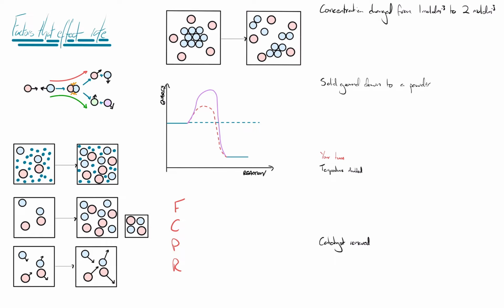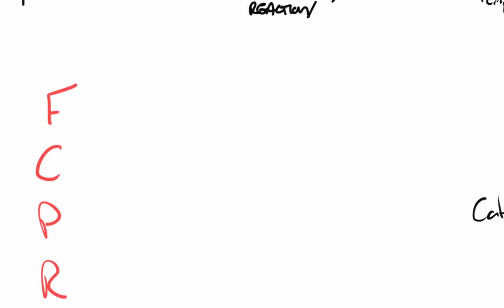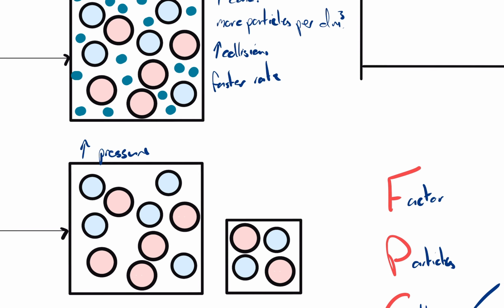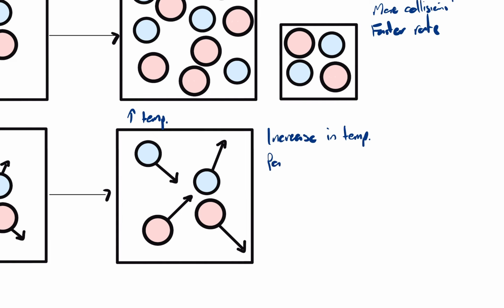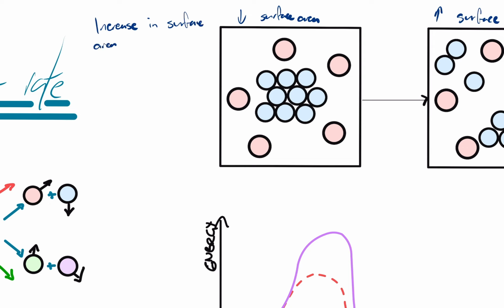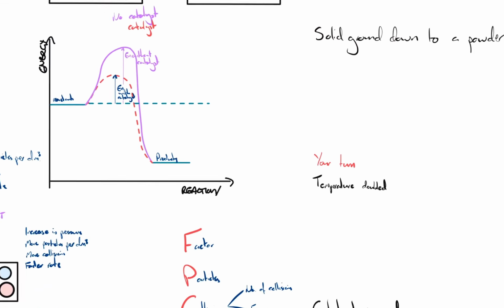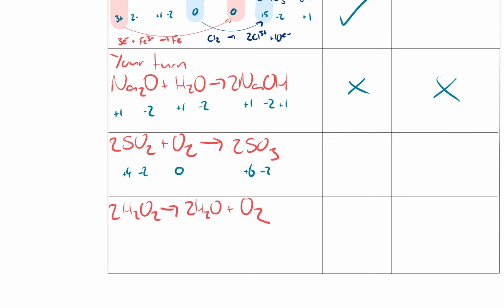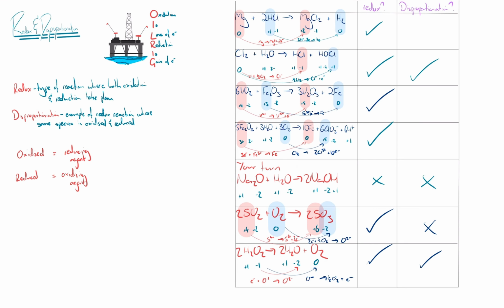6.1 - factors effecting rate (a GCSE recap)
A GCSE recap along with an effective strategy for answering questions relating to these factors.